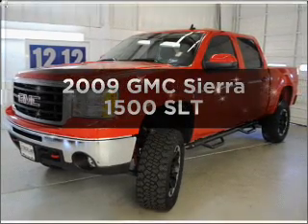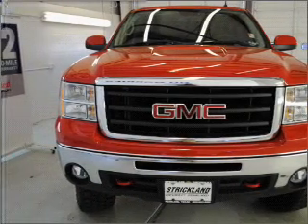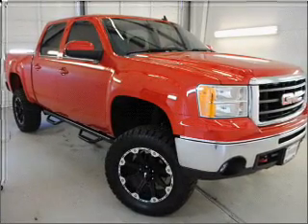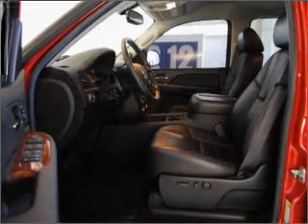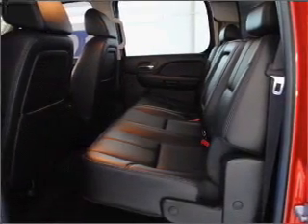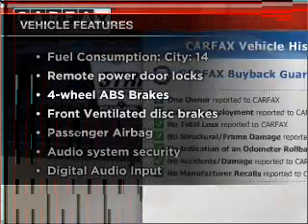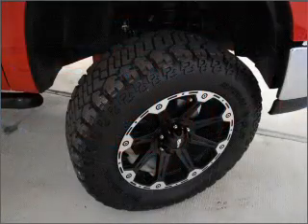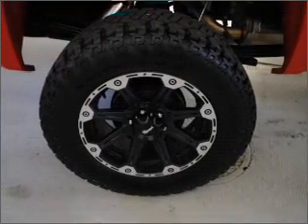2009 GMC Sierra 1500 - PEARLAND TX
Year: 2009
Make: GMC
Model: Sierra 1500
Trim: SLT
Engine: 5.3 liter 8 cylinder 16 valve
Transmission: 6-Speed Automatic
Color: Red
Mileage: 20747
Address:
5719 BROADWAY